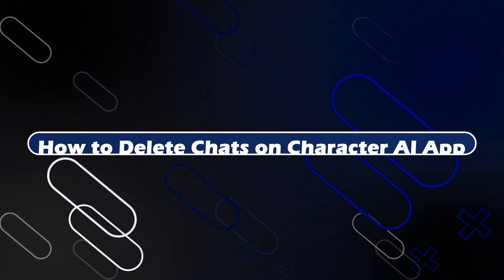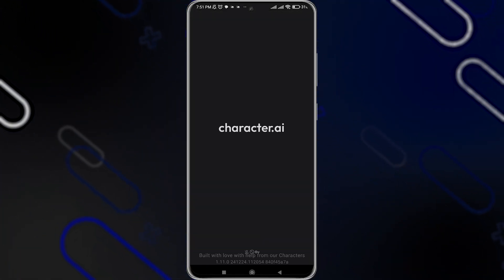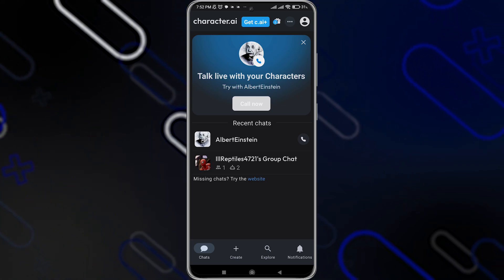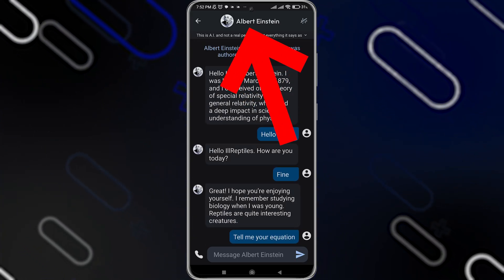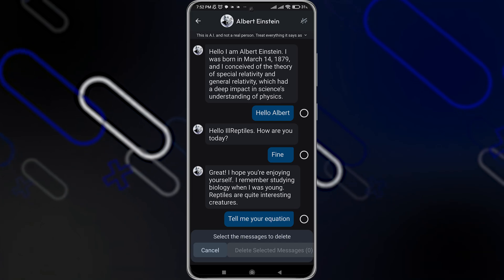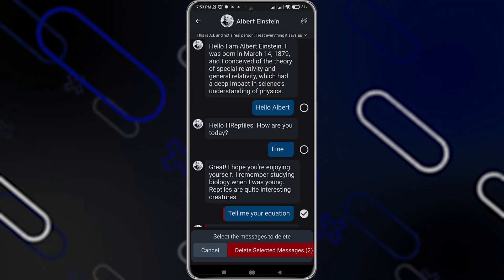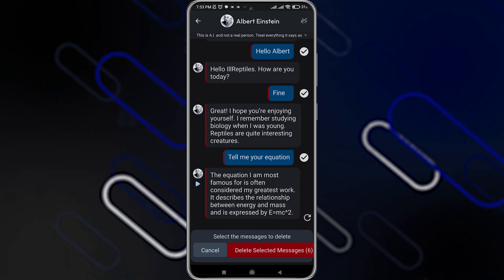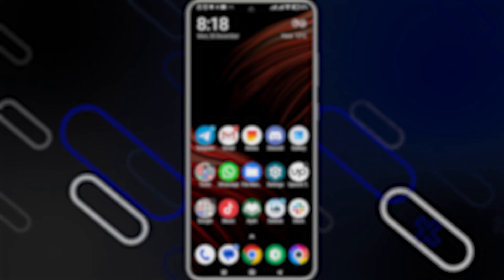How To Delete Chats On Character.AI App (Best Method)